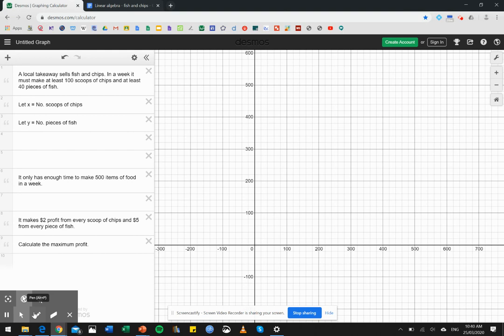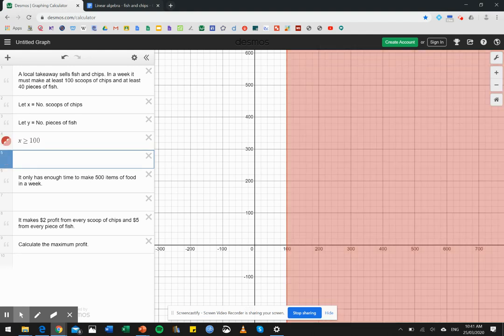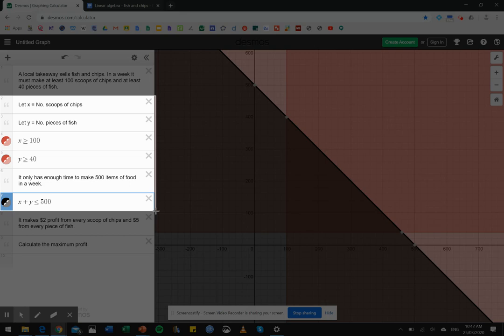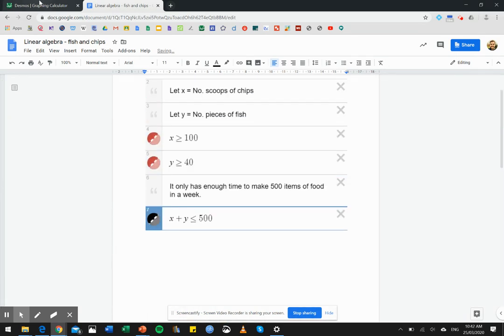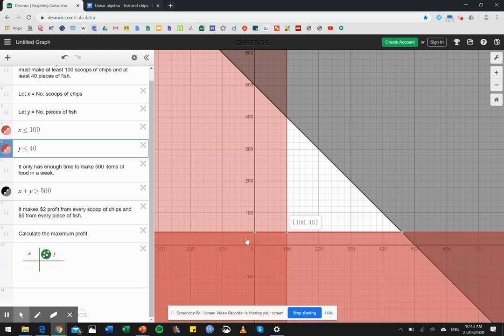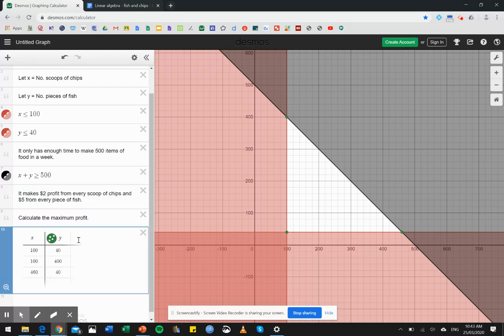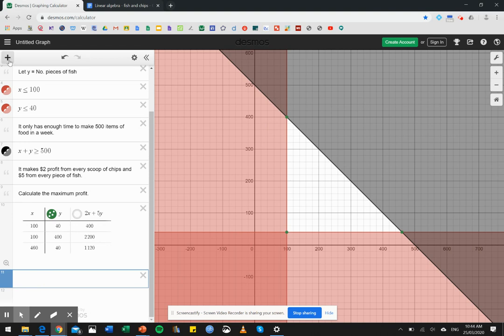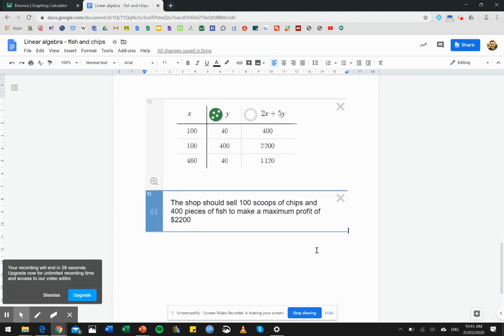Linear programming tutorial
How to use Desmos and Google Docs to complete your Linear Algebra assessment at Level 1.